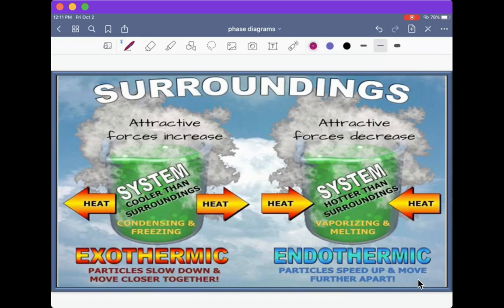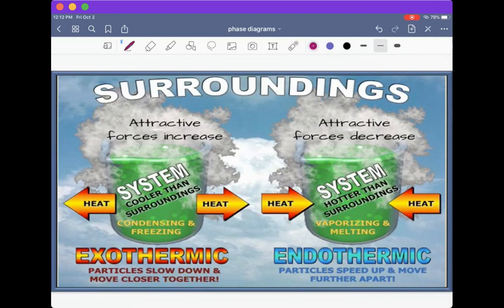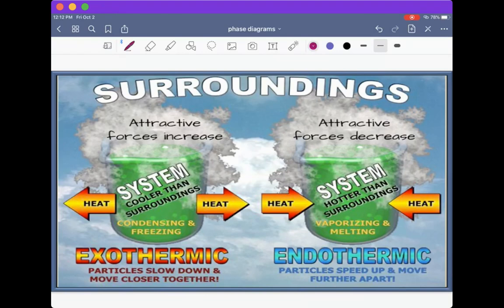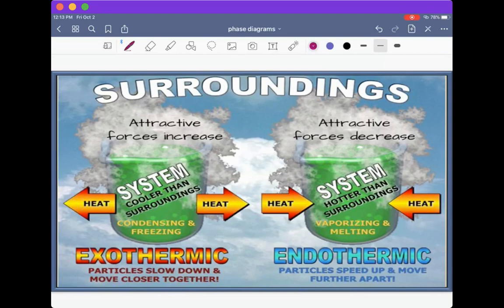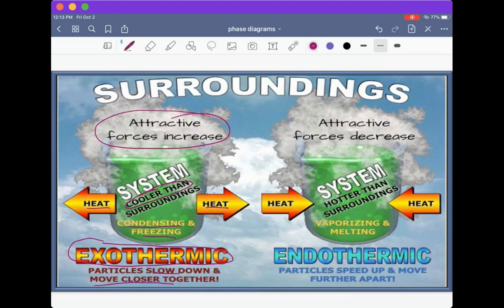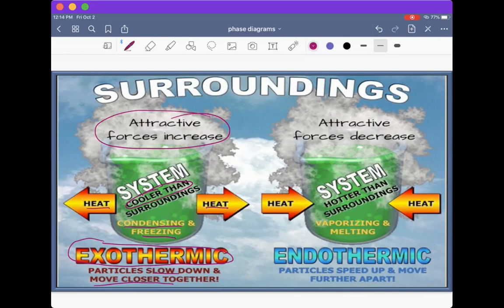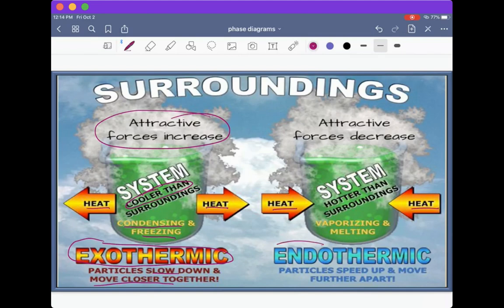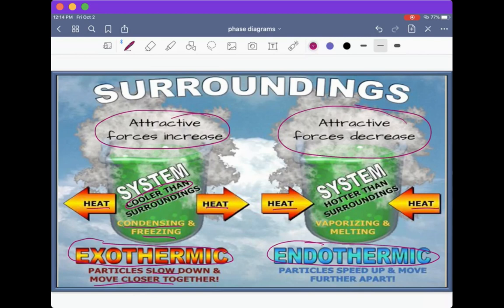slide 16- phase diagram